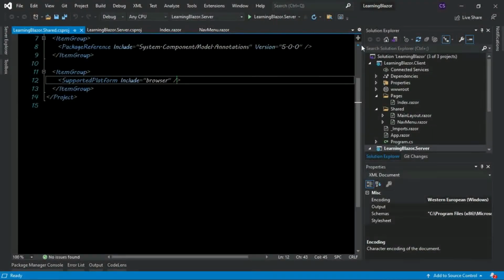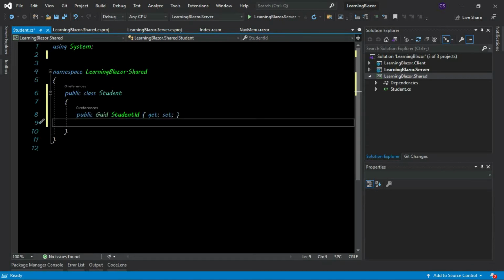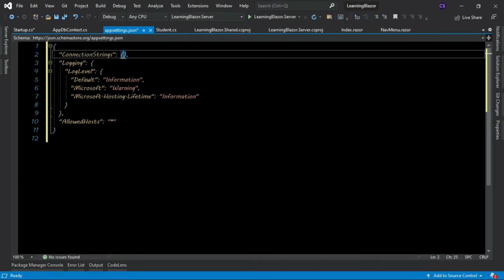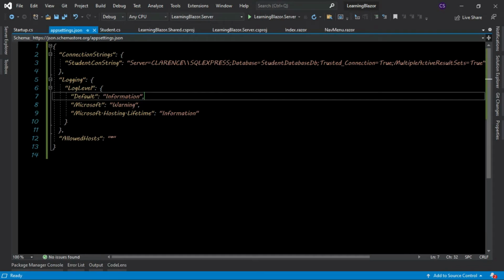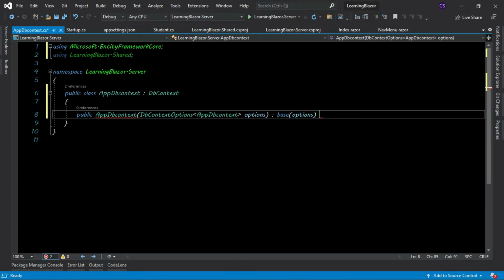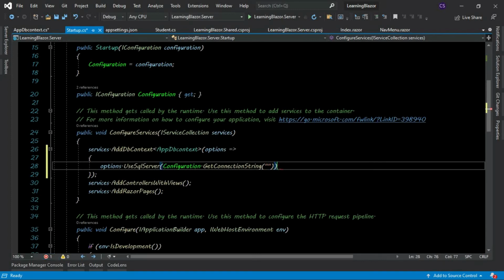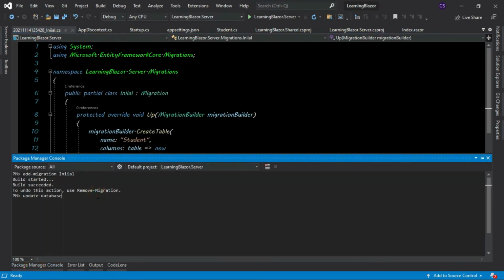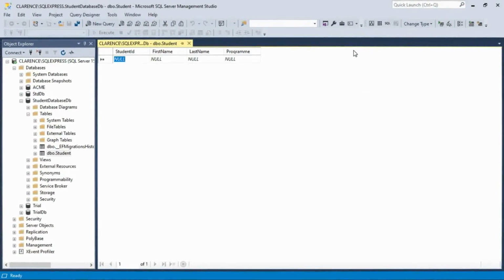PART 3 || Blazor WebAssembly With CREATE, READ, UPDATE AND DELETE (CRUD) Functionalities.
In the previous video, we set up our project by cleaning it up and removing unnecessary files from the project.

-In this video, being part 3 of the Blazor WASM with CRUD operations, we are creating our model class which is the class that defines our business logic called the "Student.cs" Class.
-Next we created a connection string that will be used to connect to our database.
-We then created a DbContext class and registered it in the Startup.cs file that is located in the server project of the solution.
-At this stage we then went forward and created our MIGRATION which contains instructions on how the database should be created from our code(Remember we are using the code first approach).
-Lastly, We used the "update-database" command to create the database using the previously created migration and we saw the resulting database in Microsoft SQL Server Management Studio.